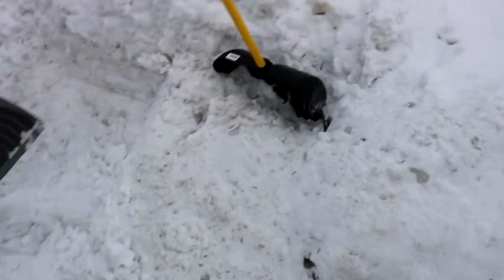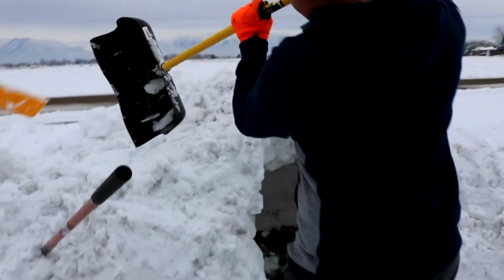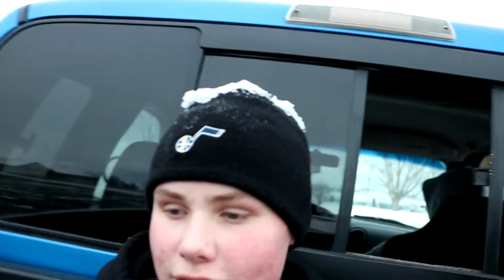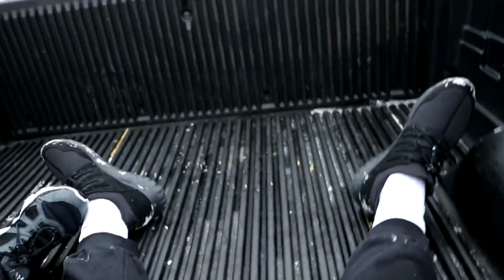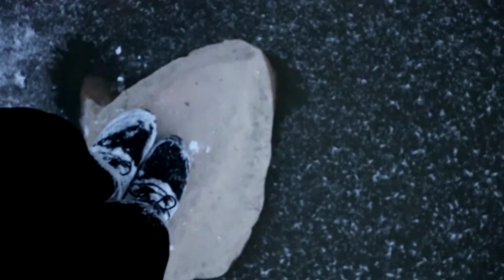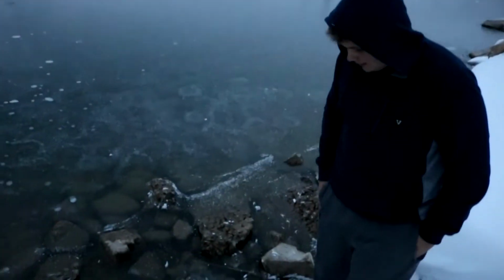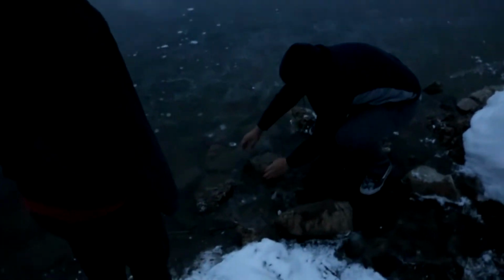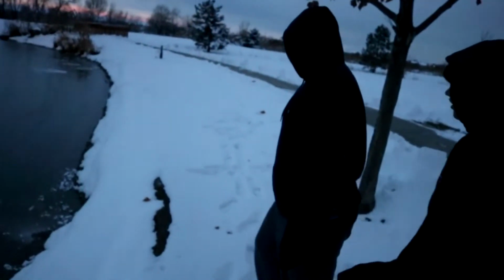CRAZY FUN SNOW DAY!!!